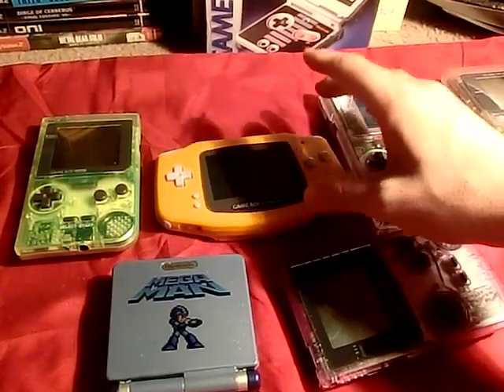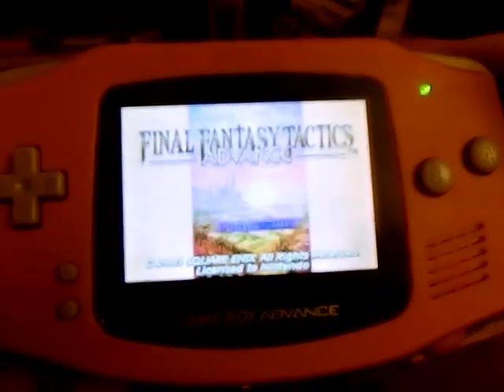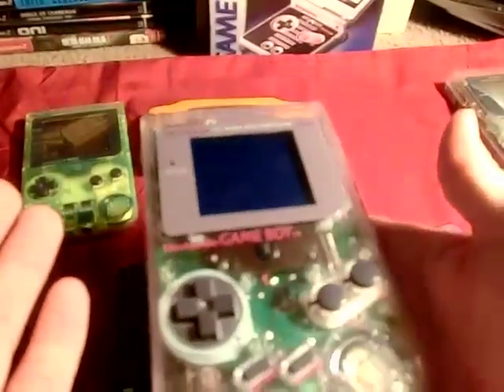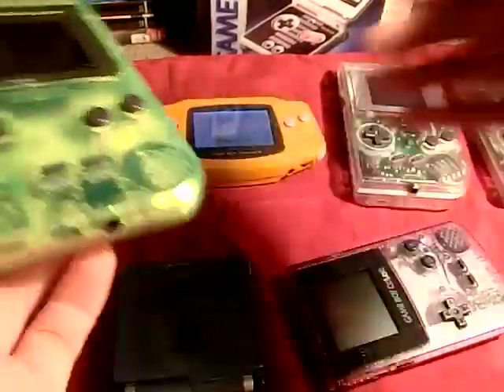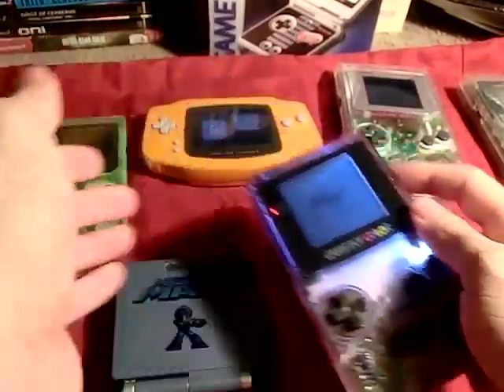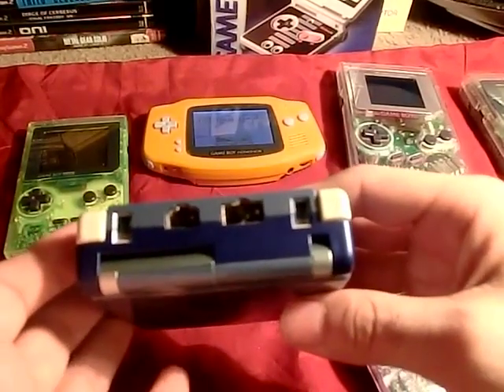Best Game Boy ever, with the best mod ever? Backlit GBA (Game Boy Advance)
My personal favorite out of all the Game Boy systems ever produced & the best mod for playability: the Backlight screen. Basically combines the fantastic screen of the SP 101 and the awesome design and buttons of the original GBA.

HAZFRAME out